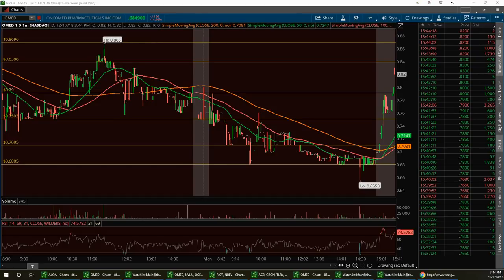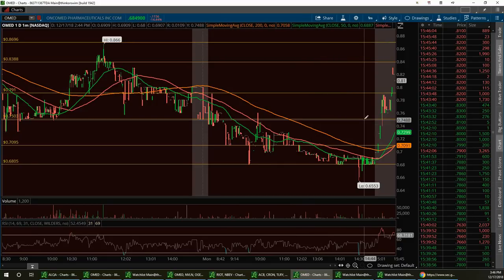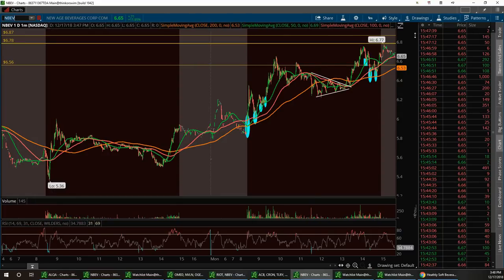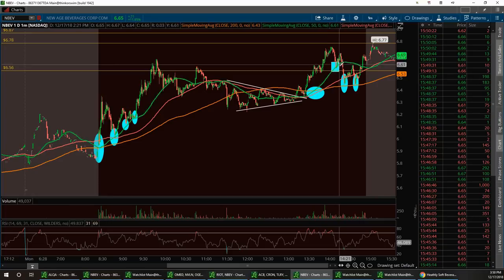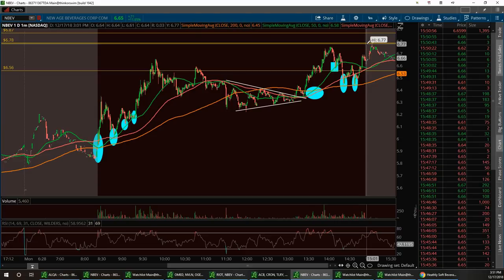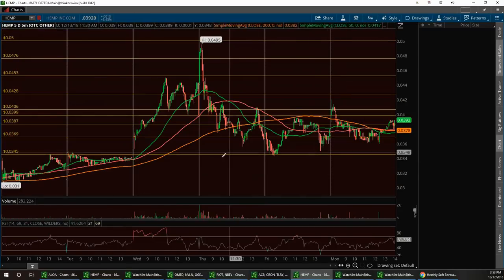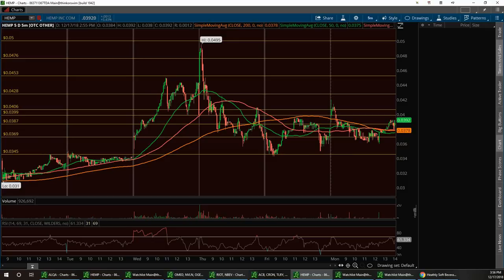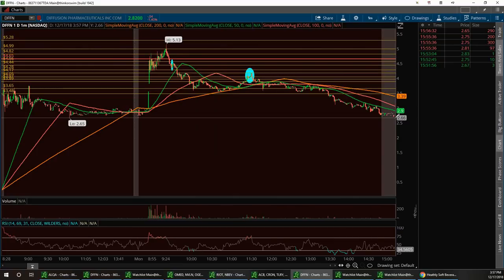Vegas & Jim Wall Street Report OMED NBEV CRON HEMP DFFN UXIN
SONG in Intro Video is : For the LOVE of Money by SME Legacy Recordings

Then after you have downloaded the APP you can check out the room FREE for 2 Weeks, here

We are on voice all day together during the day with real time trading analysis and coaching! Come learn with us . Nothing to lose! Let your experience with us decide ! After that it is 35$ a month less than a cup of coffee!

'Pop by and don't be :relaxed:️ shy.

If your are interested to be on our waiting list for OTC coaching please comment in our videos .

We will also be having coaching classes for stocks as well separate from OTC as they are a different market!

iluvstocks merchandise coming soon!!!

SONG in Intro Video is : For the LOVE of Money by SME